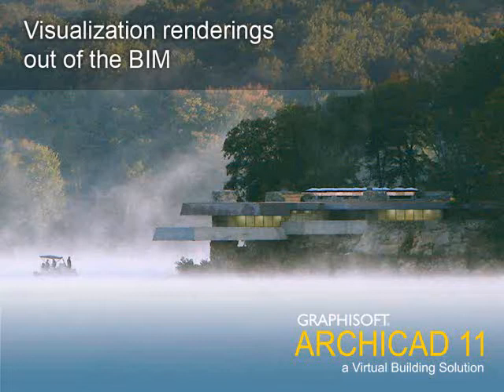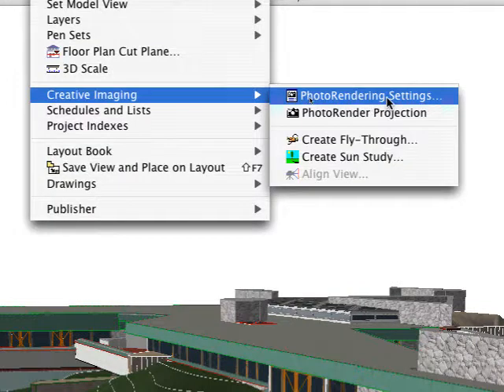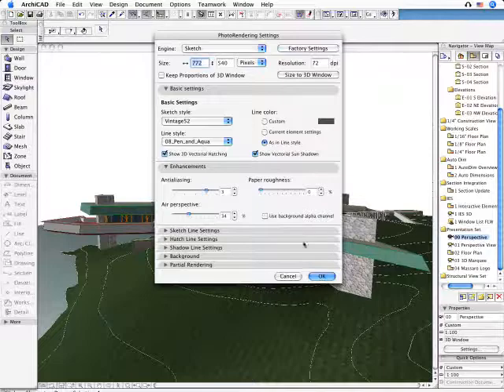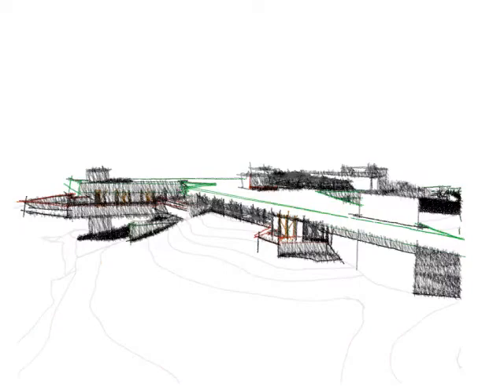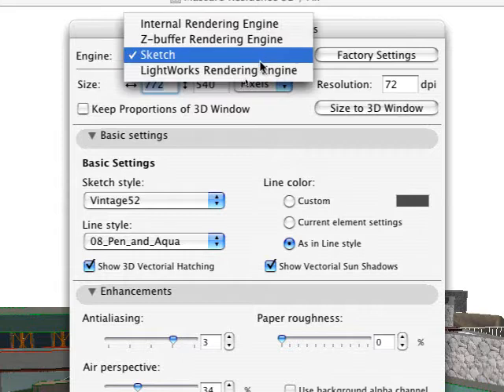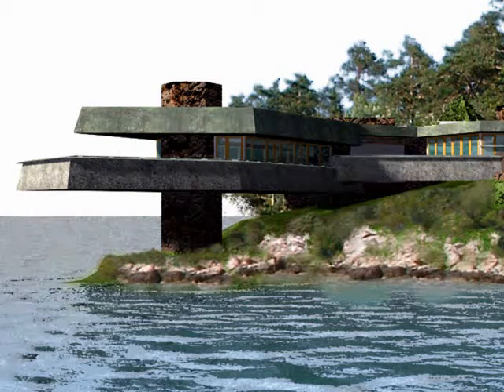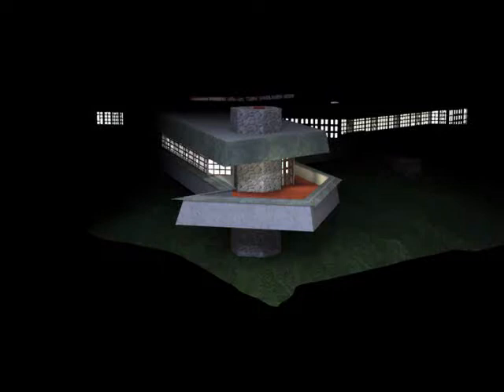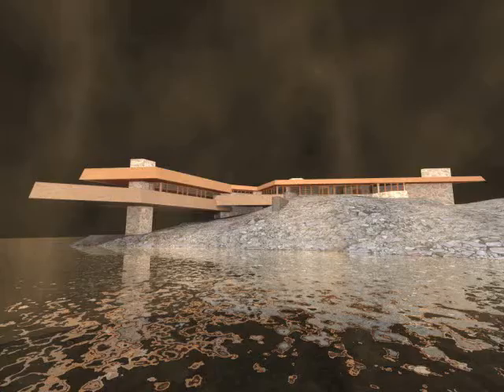Visualization renderings out of the BIM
ArchiCAD provides various intuitive rendering engines - right out of the box. The Sketch rendering engines ensures a free-hand-like sketch look to your design. The industry-leading "LightWorks" engine enables you to create photo-realistic renderings and movies of your design - incorporating transparent and translucent surface properties, reflections and soft-shadows! Click on one of the player icons to start the movie.